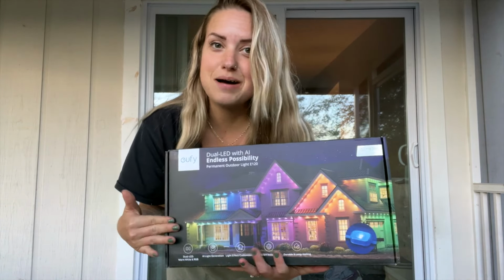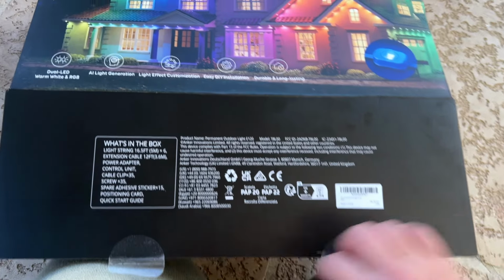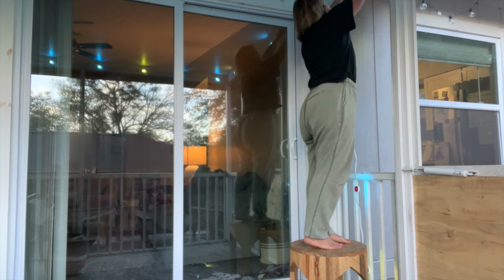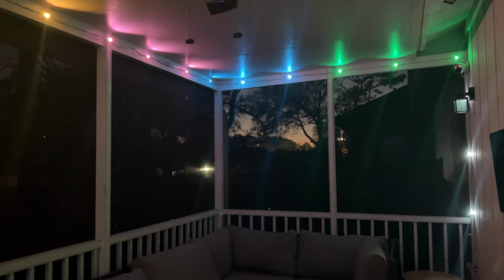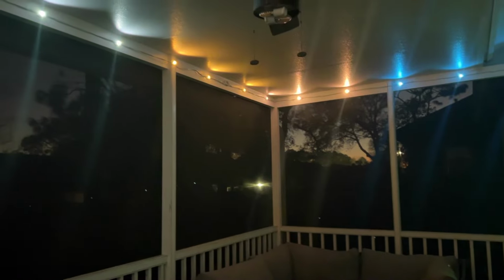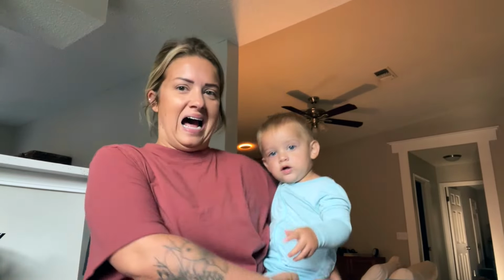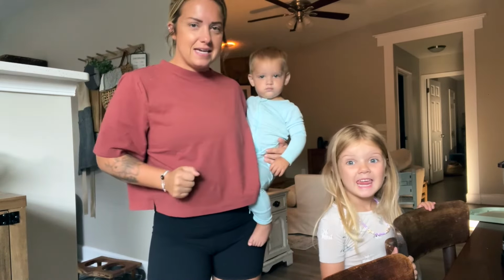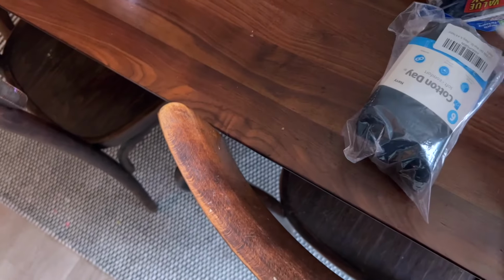Day In The Life Of a Mom To Four + eufy Permanent Outdoor Light E120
CHECK OUT OUR AMAZON PAGE TO SEE A COMPREHENSIVE LIST OF ALL OUR ABSOLUTE FAVORITE PRODUCTS!